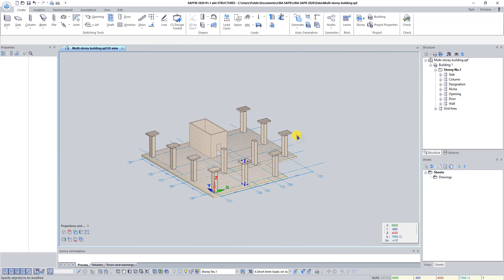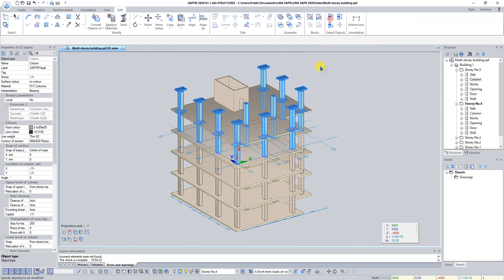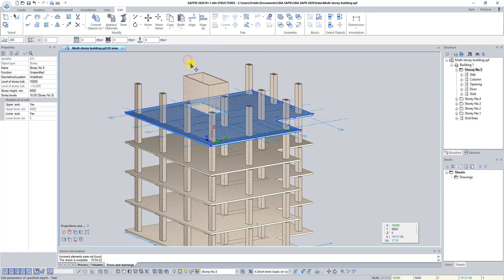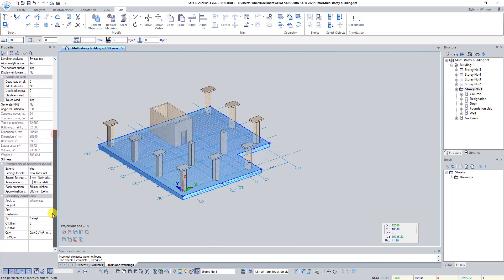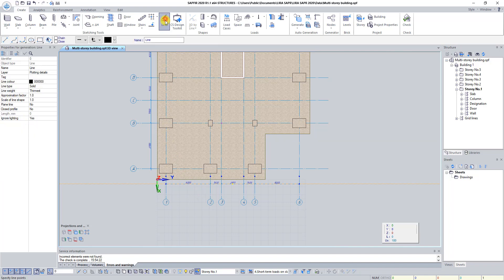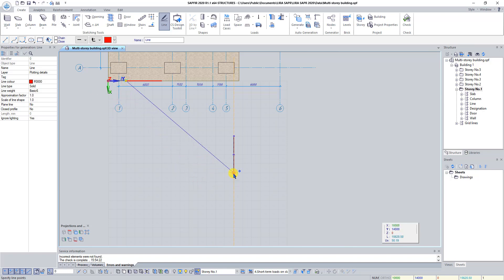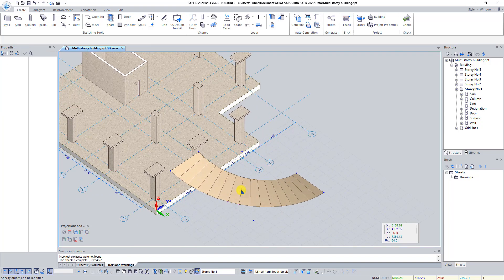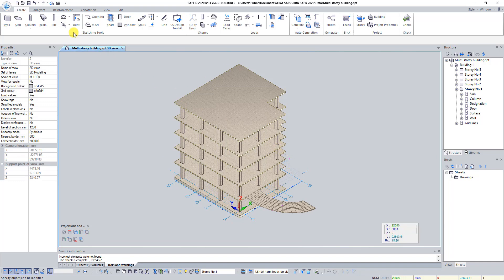SAPFIR-3D Lesson №3: Creation of the architectural model of the building (2nd part)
In this video guide, we will complete the creation of architectural model of multi-storey building.
Functions of the SAPFIR software demonstrated in the lesson:
• Duplication of storeys;
• Select up command;
• Properties editing;
• Conversion of objects;
• Operations with UCS;
• Line;
• Creation of 3D surface.